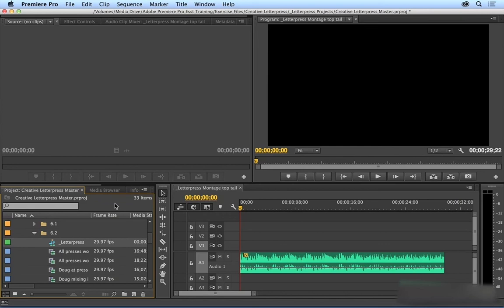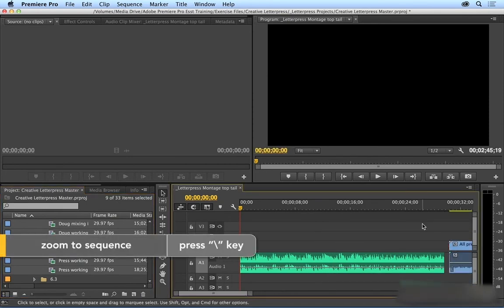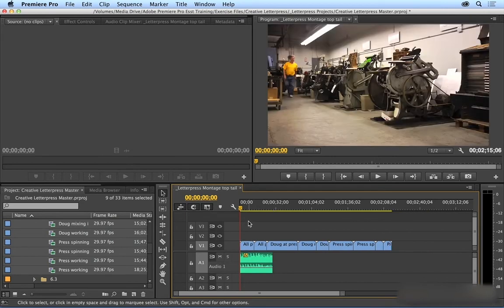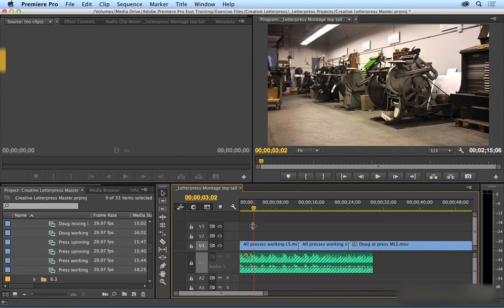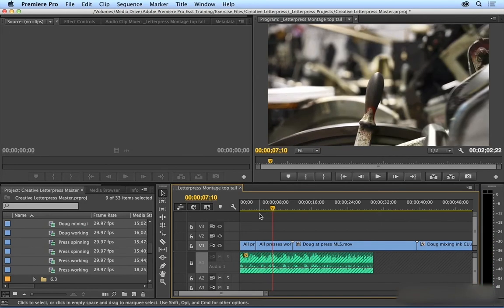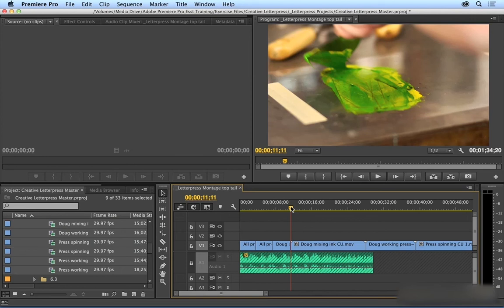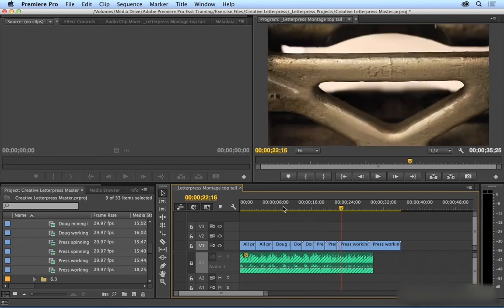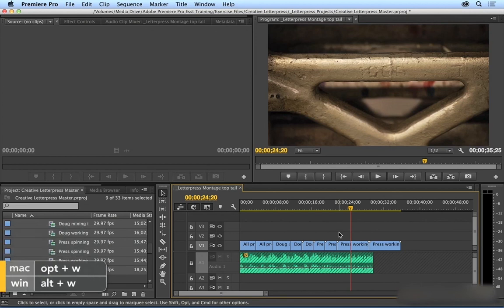Premier pro Learned Video note 07_02-Performing top and tail edits